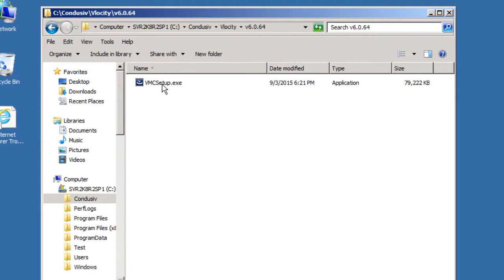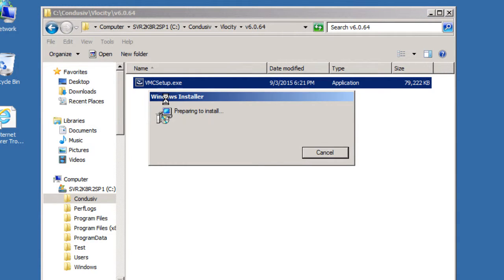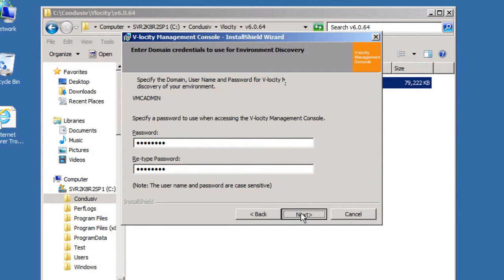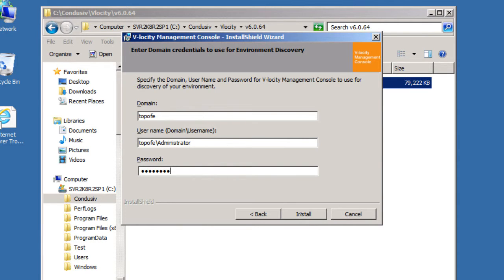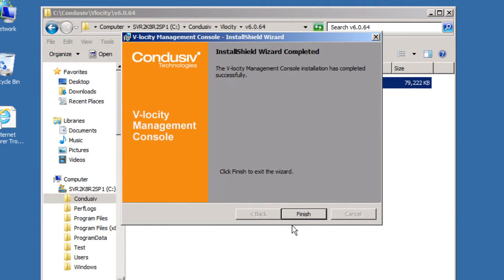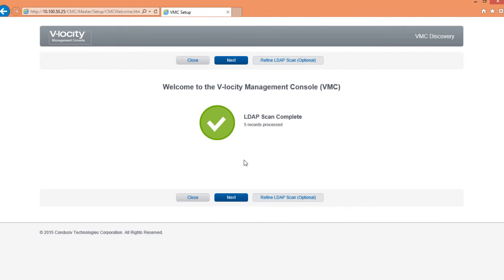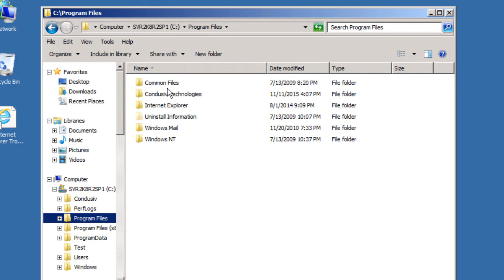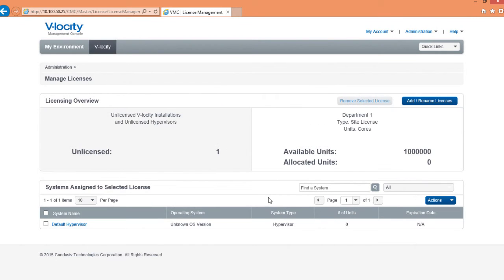V-locity Management Console Installation and Licensing